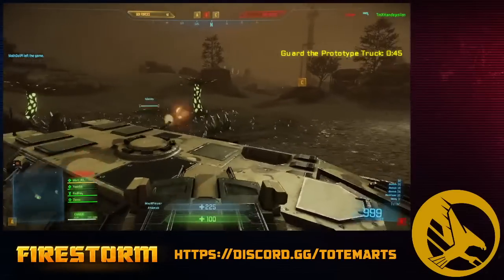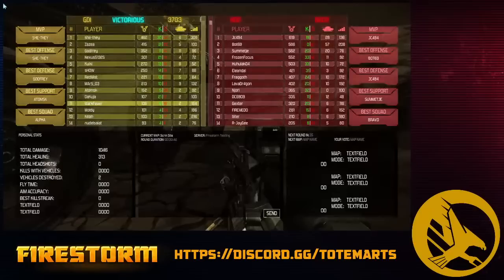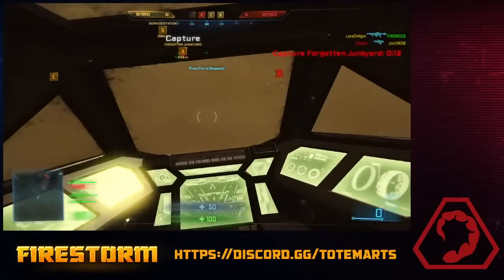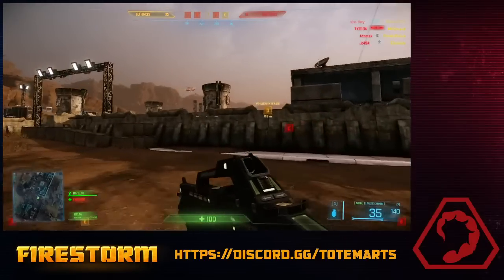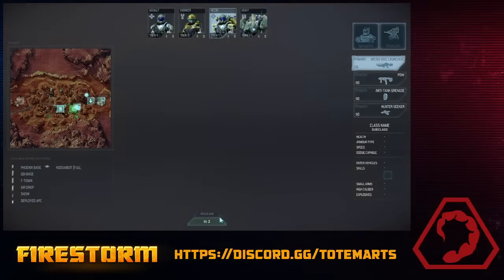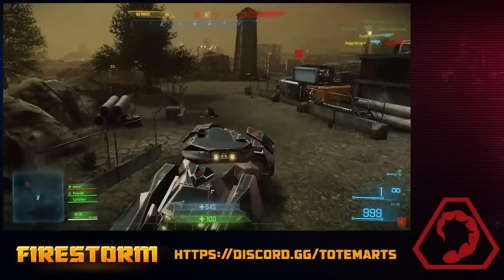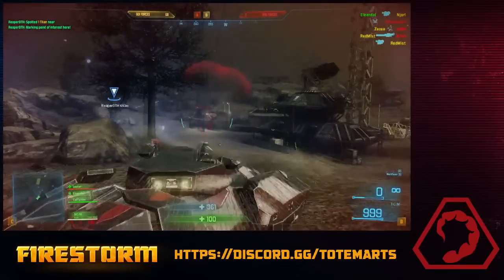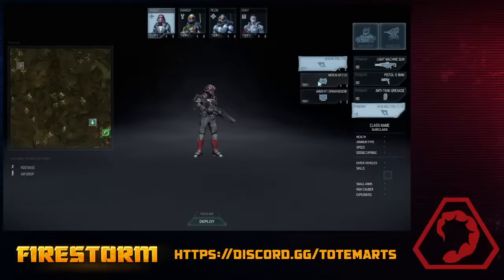Firestorm Livestream 2023 - Part 1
Gameplay for Firestorm on UDK! Featuring developer insights, comments & community questions and answers. Please note the game is in active development, so what's featured may differ from release.